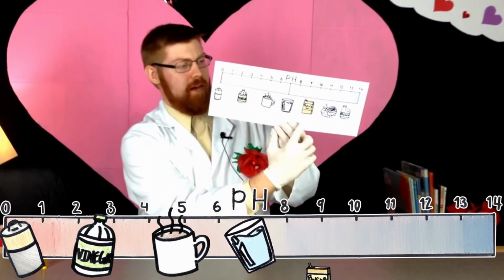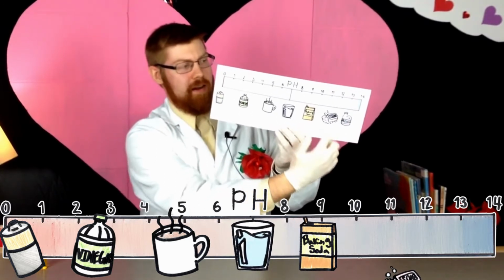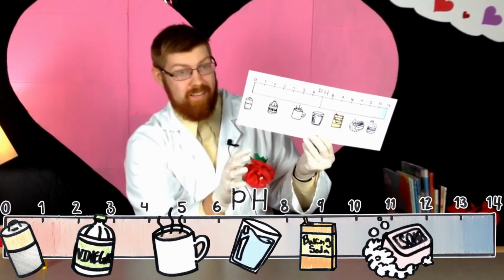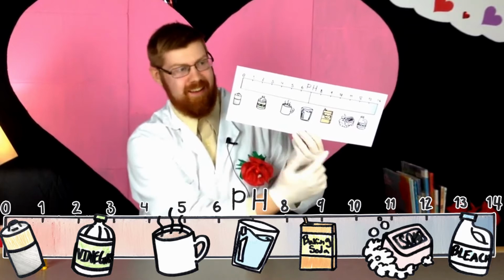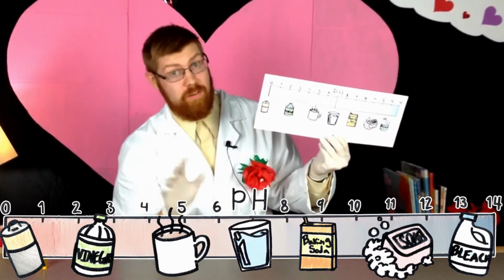Science Time - Bouncing Egg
Part-time scientist Mr. Alex returns for Science Time! Today, he explains the basics of pH balance, and he shows you how to use household acids to create a bouncing egg.